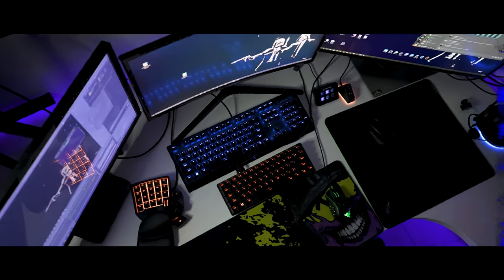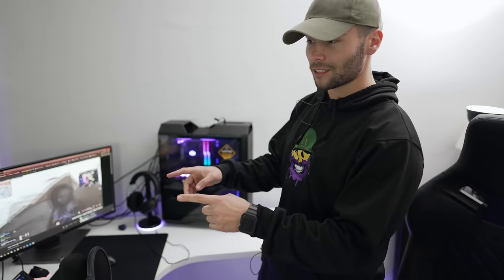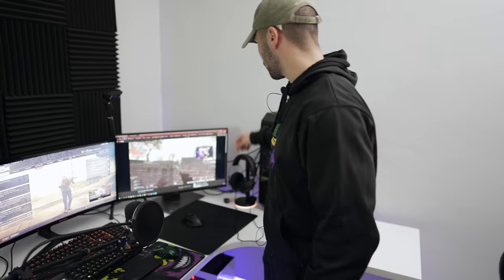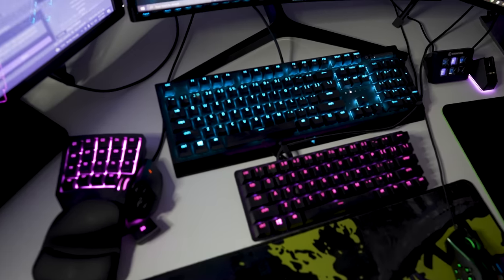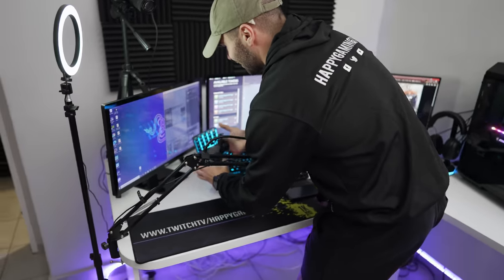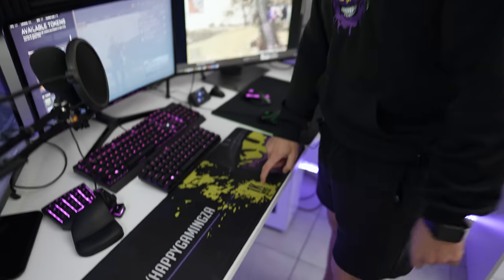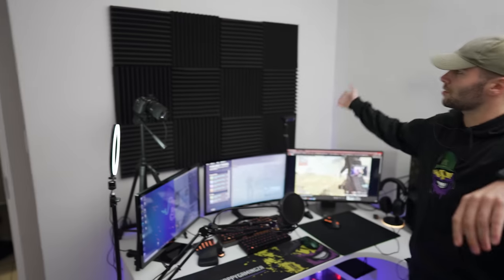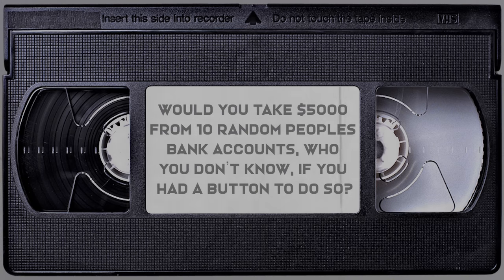Happy Steals $5000 from 10 Strangers? - Setup Tour + Interviews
In today's video, Happy shows us his insane gaming and streaming setup and also answers a lot of spicy and interesting questions so make sure to stay to the end!

GigaHub (GHC) is a South African Lifestyle and Esports team that includes many South African Twitch and YouTube Streamers. Our rosters include Warzone, Call Of Duty Multiplayer, Fortnite, and Rainbow Six Siege content creators and are expanding into other gaming titles.

In this channel, we strive to provide high-quality and entertaining content. In our videos, you will find us bringing Gaming, Lifestyle, and Culture together. We also speak to South African Gaming and African Esports as a whole.

Video footage shot and edited by Taun Visser